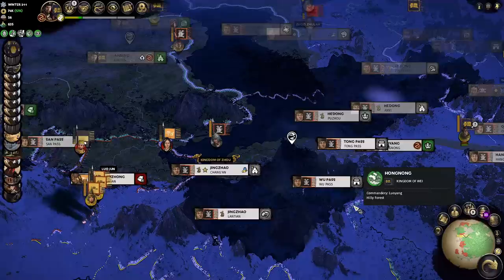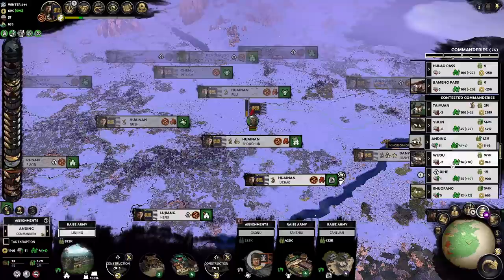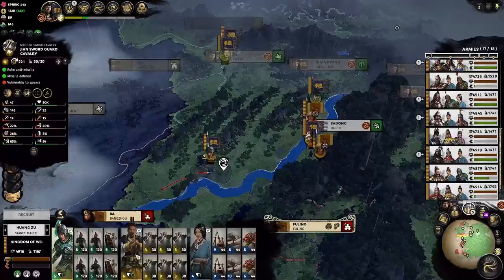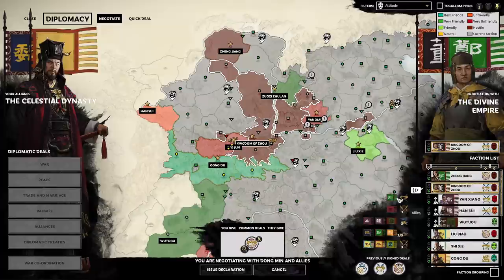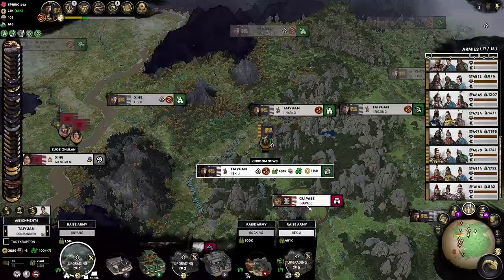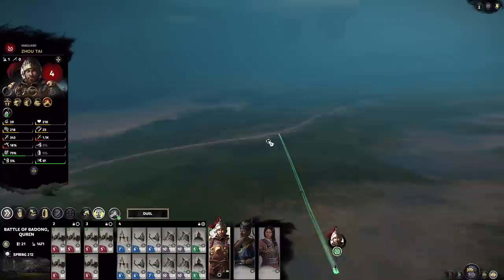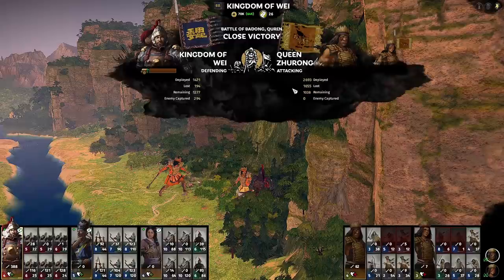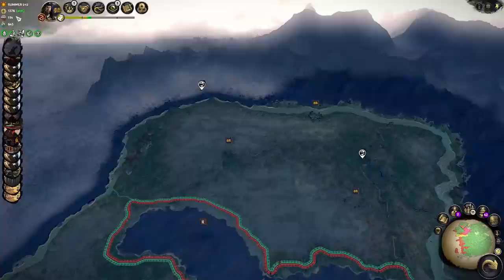Empire War Declared | Total War: Three Kingdoms Tutorial Part 51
This will be a detailed tutorial let's play featuring Cao Cao in the 190 start date as I intend to cover all aspects of the game Total War: Three Kingdoms in this comprehensive guide. Part 51 was recorded on patch 1.6.1.

Concepts Covered In Part 51:
00:00 Intro
00:47 Winter 211
11:59 Spring 212
23:54 Empire War Declared
34:19 Queen Zhurong's Two Armies
48:37 Summer 212
50:55 Zheng Jiang's End
56:14 Conclusion